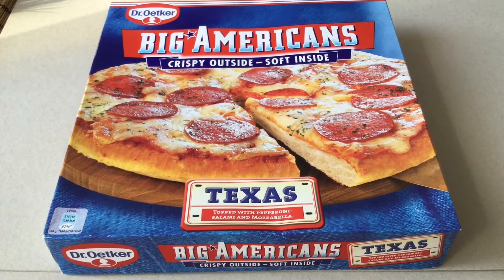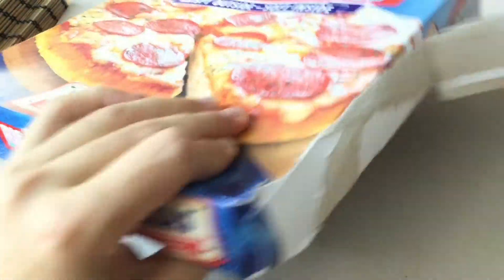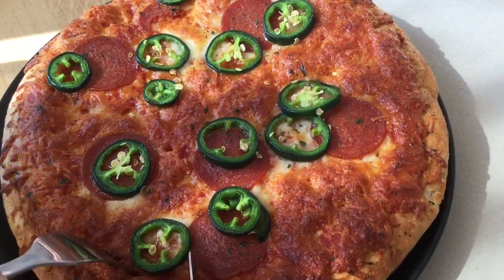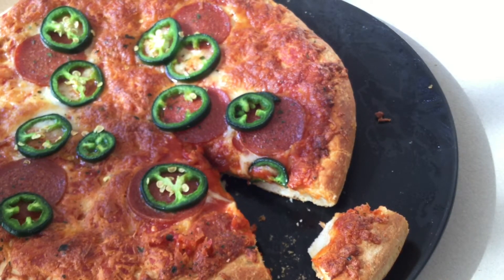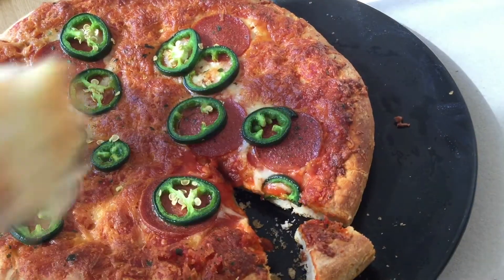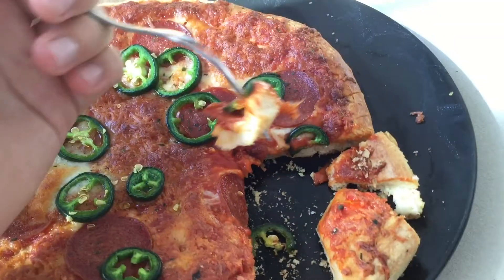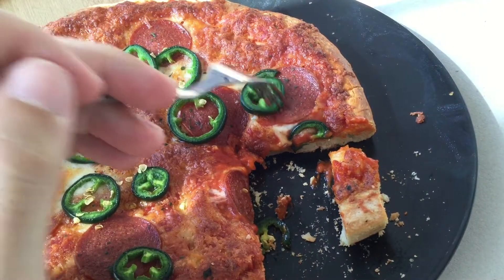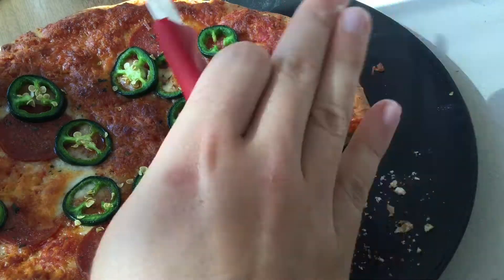Dr. Oetker Big Americans Pizza Texas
FINALLY ANOTHER PIZZA REVIEW. this time texas in the flavorings. I put very much Effort in my Videos and try to come up with a new Video Idea every kind of Day. Unfortunately I dont have the Money to review and test as many awesome things as I would love to :( So If you want to support me please please please purchase something from my amazon wishlist! Would be so fucking awesome if somebody would buy something for me from it i would literally freak out and cry.